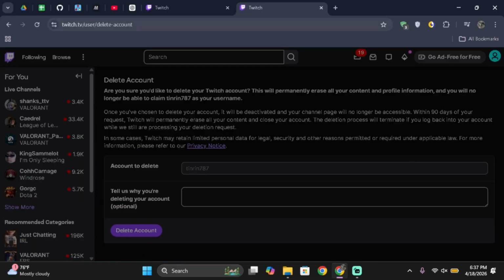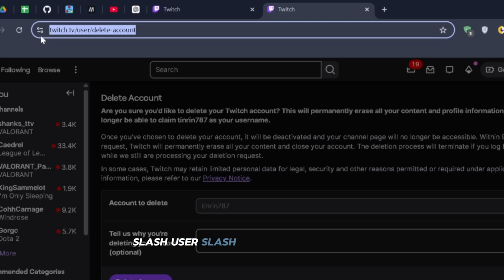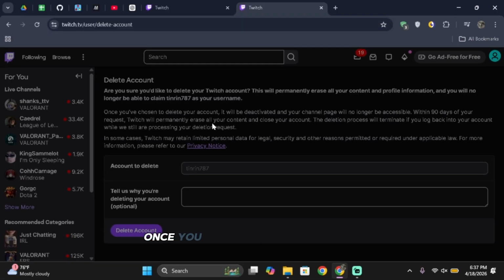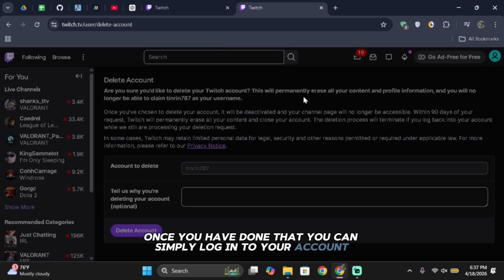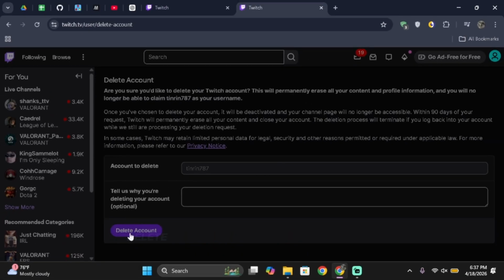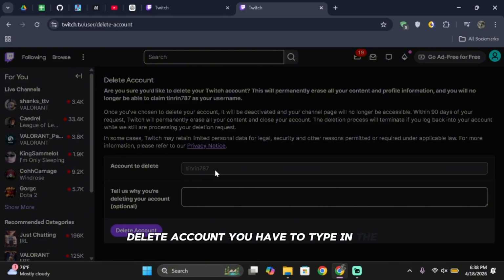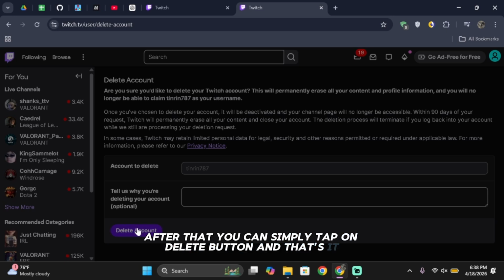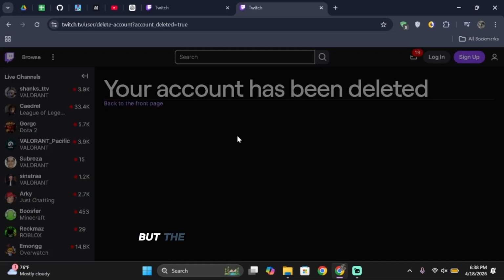How to Delete a Twitch Account (Full Guide 2026)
Want to permanently delete your Twitch account? Follow this simple step-by-step guide.

Timestamps:
0:00 – Introduction
0:10 – Delete Twitch Account

Step-by-Step Guide:

Open your browser and go to the Twitch website.
Select Settings.
Scroll down to the bottom of the page.
Click on Disable Account.
Enter a reason (optional).
Click on Disable Account again to confirm.

That’s it! Your Twitch account will be disabled and scheduled for deletion.

Note:

Once disabled, your account data may be permanently removed.
Make sure to back up anything important before deleting.